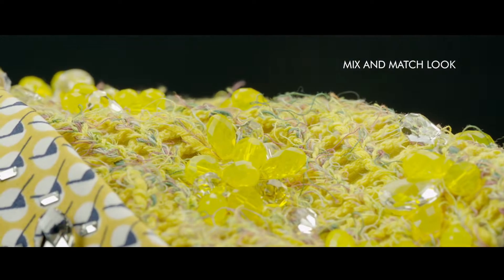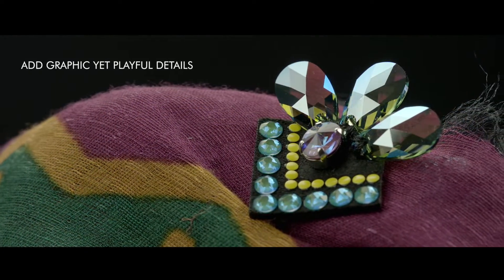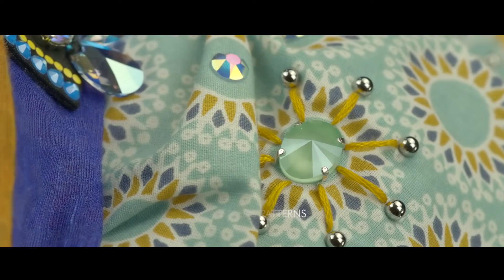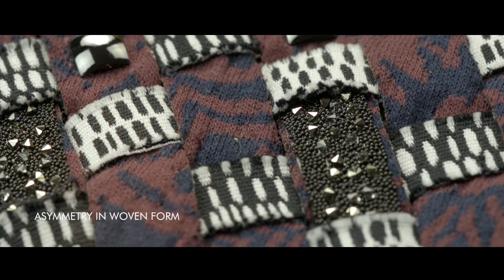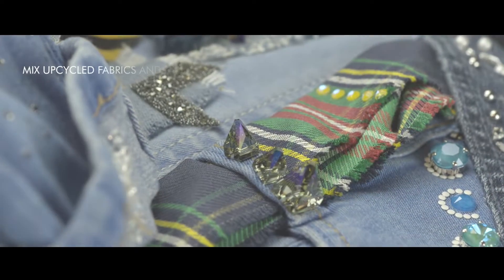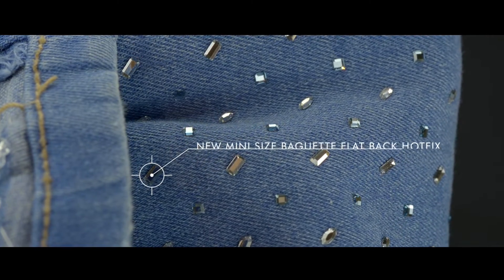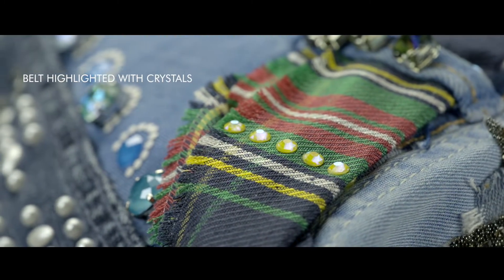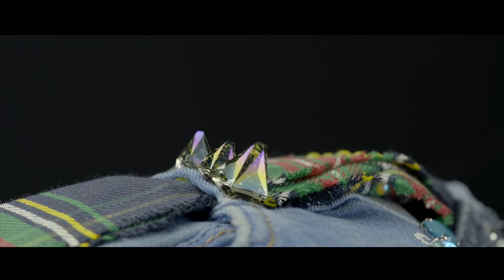"The Excitement of Creativity" by Rhinestonesu.com - Crystal Design & Application Inspiration video.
Upgrade and elevate any piece of garment, accessory or denim with rhinestones by rhinestonesu.com. The mix and match look creates a sense of individuality that brings your items to life. We offer hotfix transfers, sew-ons, and flatbacks for any design your mind can create. Have fun decorating your denim and accessories!